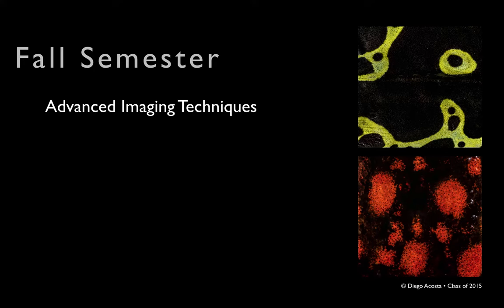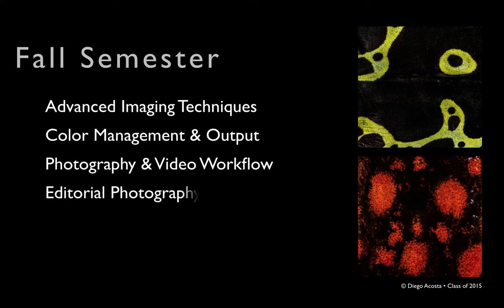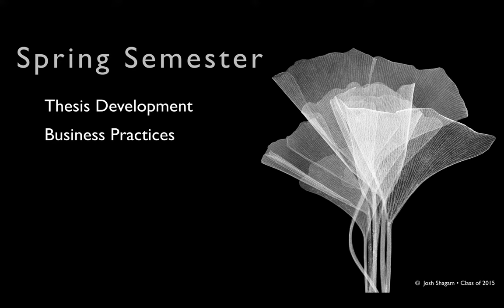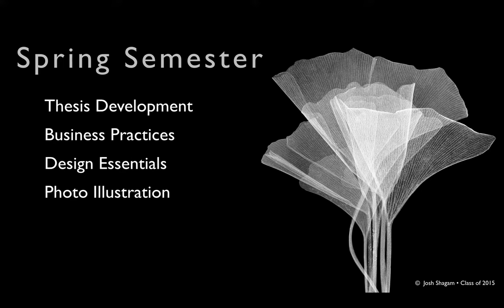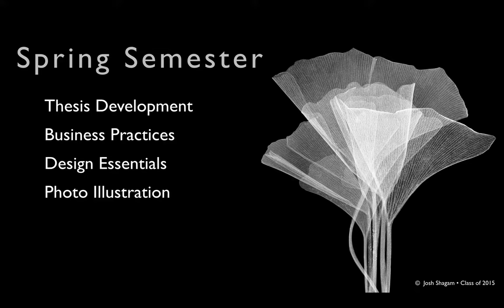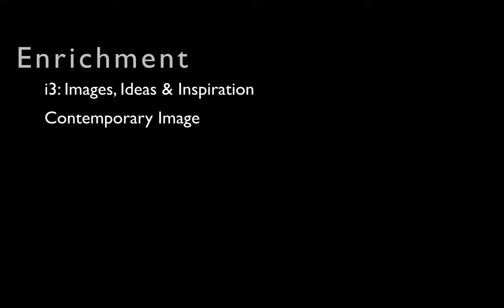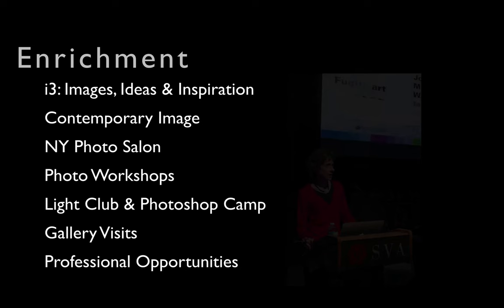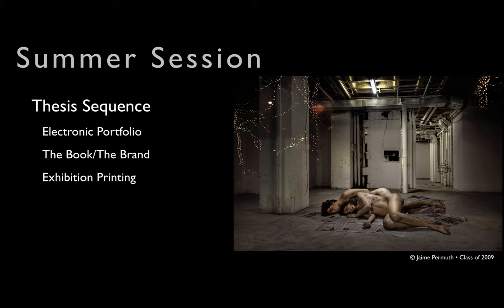Overview of the Class Schedule of the Masters in Digital Photography Program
Overview of the class schedule of the Masters in Digital Photography program with Katrin Eismann, Department Chair.